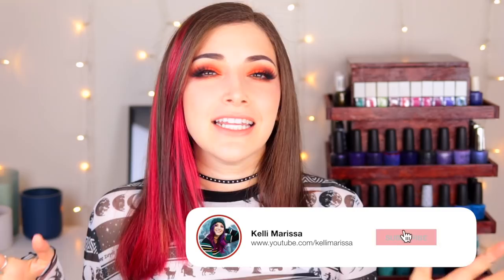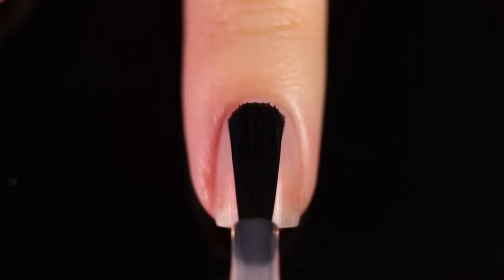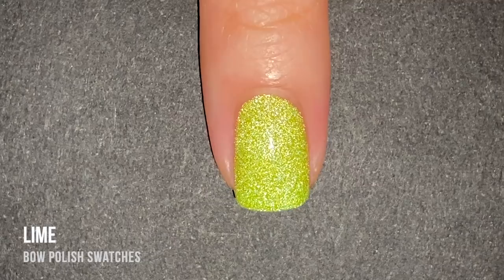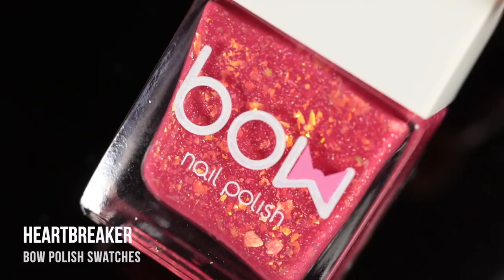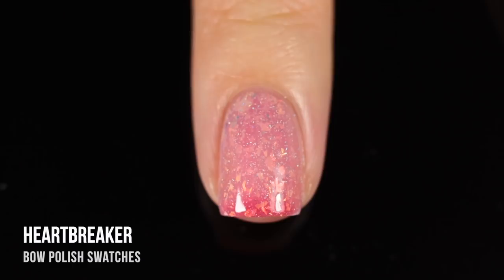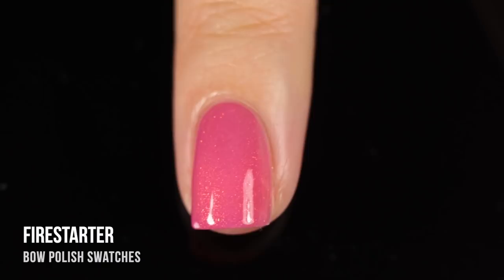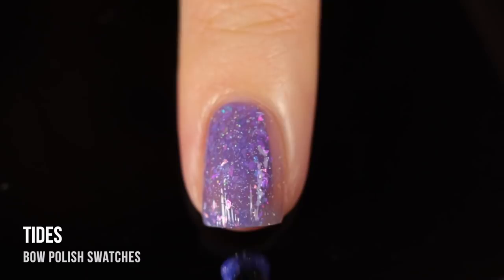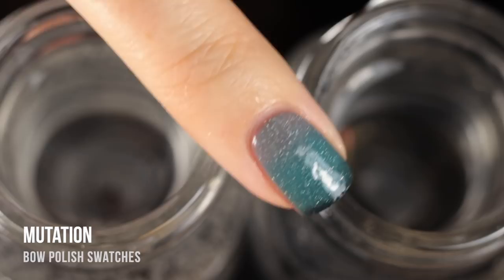BOW Color Changing Nail Polish and Flash Reactive Polish Swatches! || KELLI MARISSA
Hey guys! Today I'm partnering up with Lollipolish to share a bunch of Bow Polish shades I picked up - from color changing nail polishes, to multichrome, to flash reactive polishes! I enjoyed all of them, especially the tri thermal polishes. Which is your fave??
Bow Polish is a Russian indie brand that is 5 free, vegan, and cruelty free.

On my nails - Lollipolish Tequila Sunrise
On my eyes - Colourpop Big Poppy palette